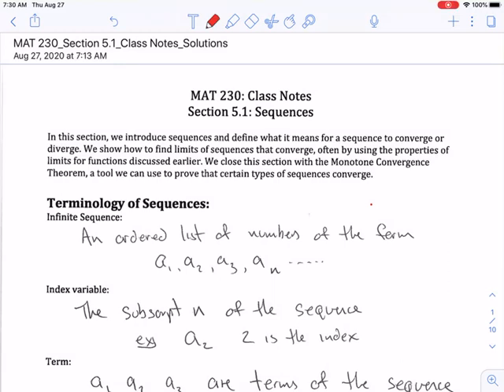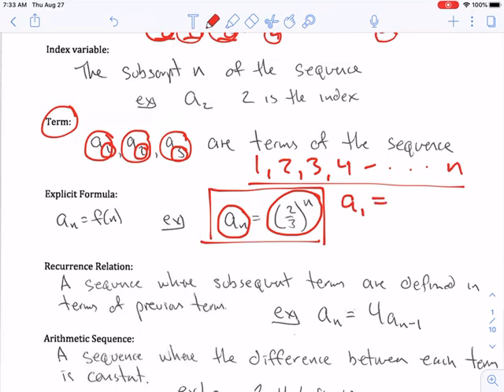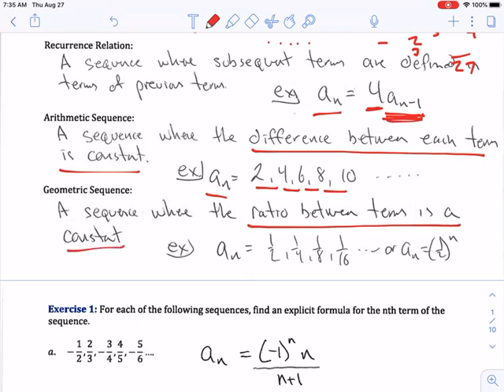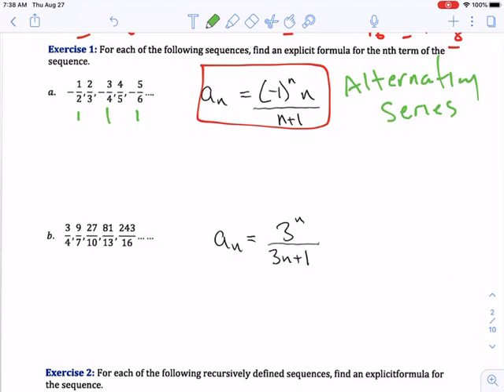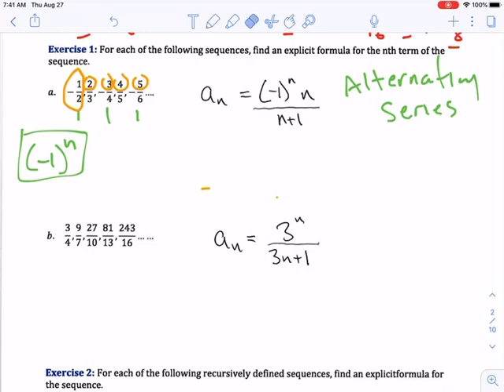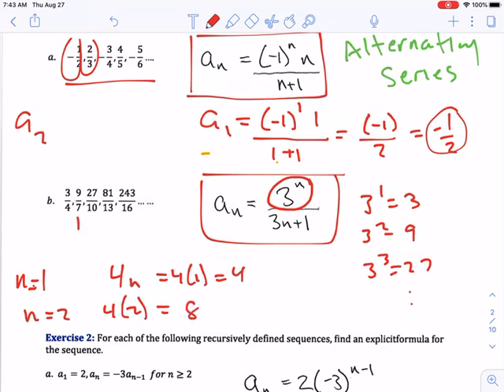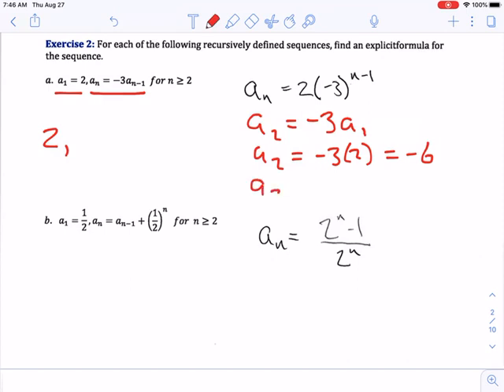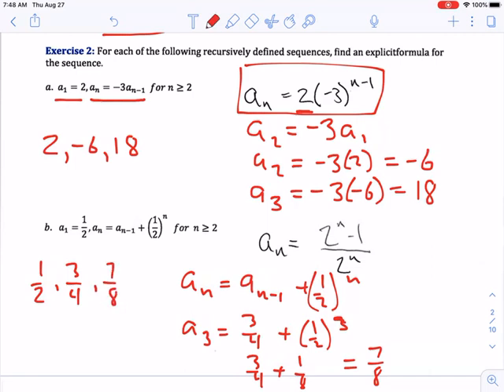Calculus - Introduction to Sequences - Part 1